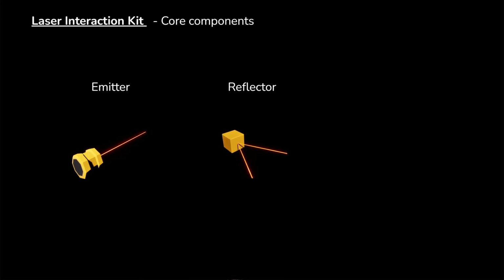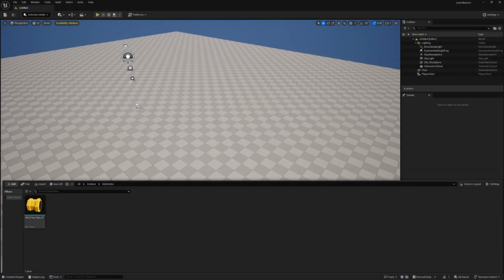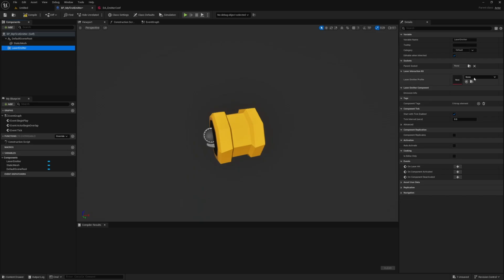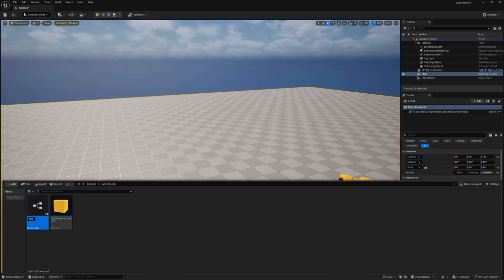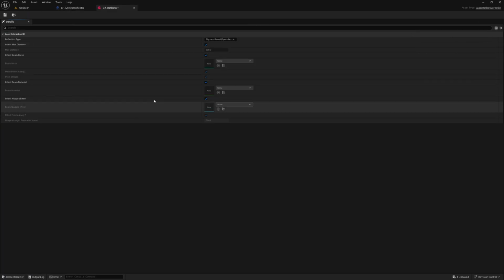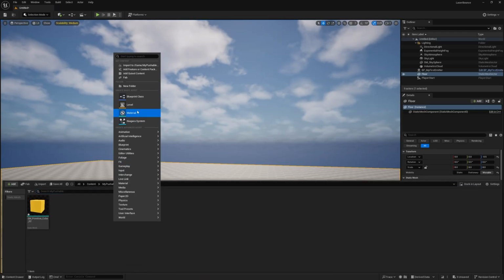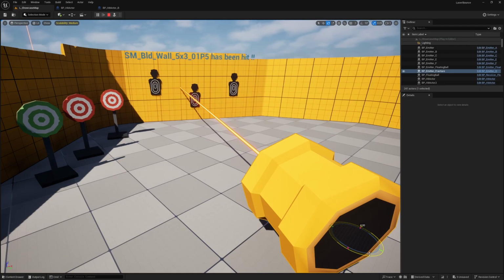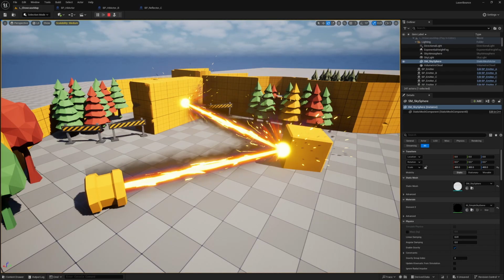Unreal Engine Plugin: Laser Interaction Kit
Laser Interaction Kit is a powerful and flexible laser system plugin for Unreal Engine — designed for creators building puzzle games, sci-fi interactions, or dynamic gameplay mechanics based on laser beams.

With support for real-time reflections, physics-based interactions, and fully customizable behaviors, this plugin allows you to set up complex laser-based logic using just Blueprints — no C++ required.

Emitter, Reflector, and Pushable components form the core of the system, letting you fire, bounce, and apply forces with precision.

Optional components like LaserOrigin, LaserDirection, and LaserForceTarget give you fine-grained control over how and where the beam originates, travels, and interacts.

Built on optimized Line Trace logic, the laser detects overlaps, stops on blocking hits, and can notify any object it touches — frame by frame. Supports split beams, custom reflection angles, and event-based or time-based mechanics, ideal for triggering doors, buttons, energy transfer systems, and more. The system also supports laser reflection loops without crashes or infinite recursion issues, ensuring stable and predictable behavior even in complex setups.
Easily integrate with external systems thanks to per-frame laser hit events containing detailed collision data.

Whether you're designing complex puzzles or building reactive environments, Laser Interaction Kit gives you the tools to make your gameplay shine.